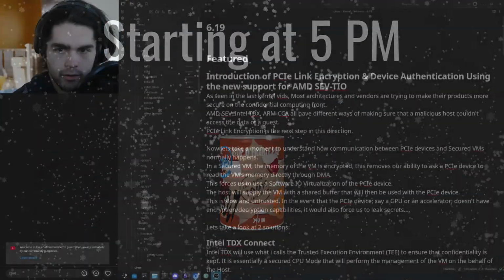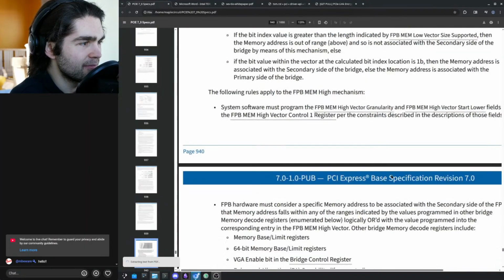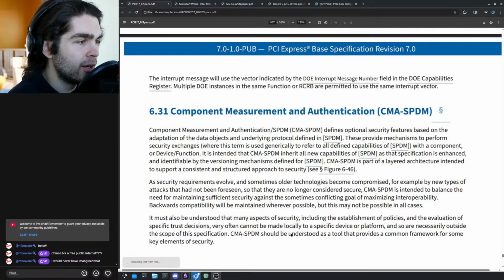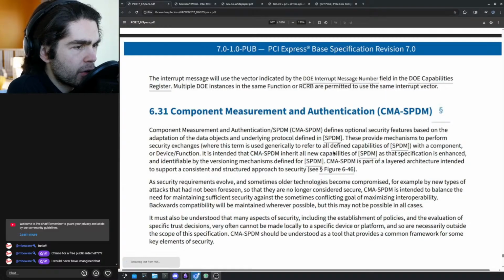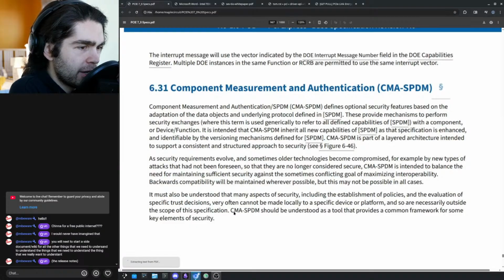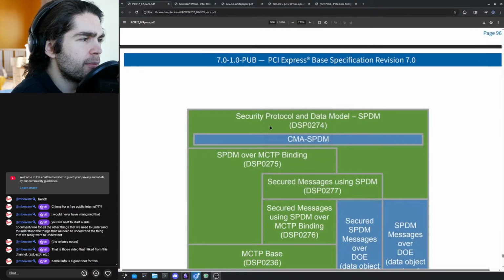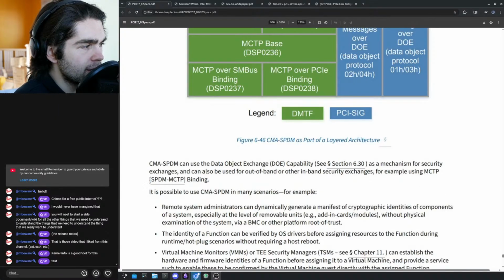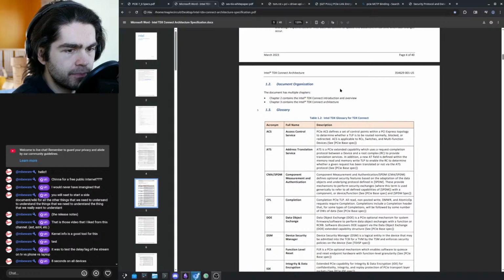Maple Circuit Live Live Stream